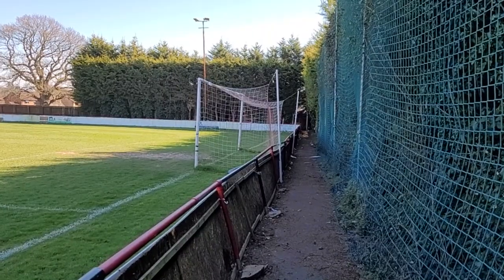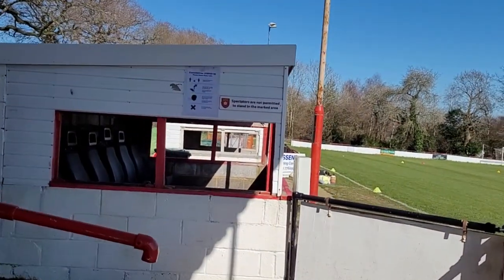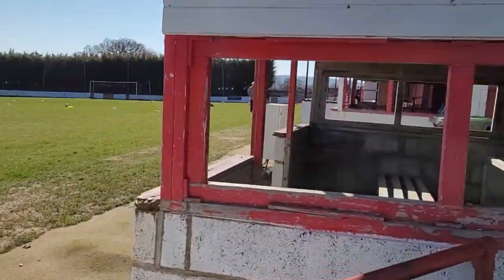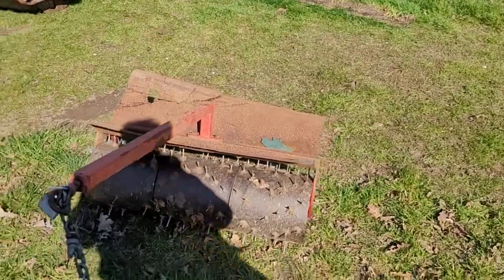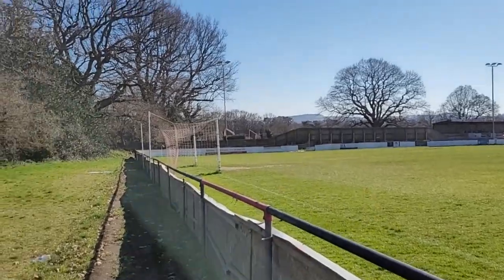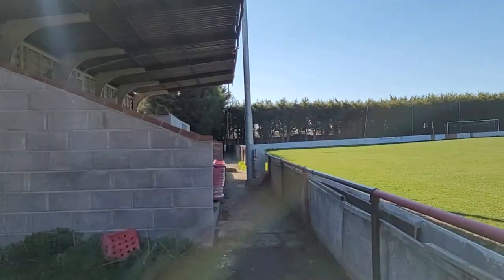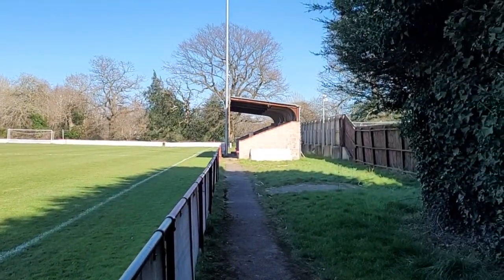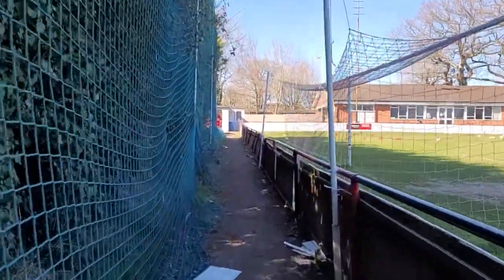Petersfield Town FC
AROUND THE GROUND - A walk around Petersfield Town FC followed by highlights of their match v Ringwood.